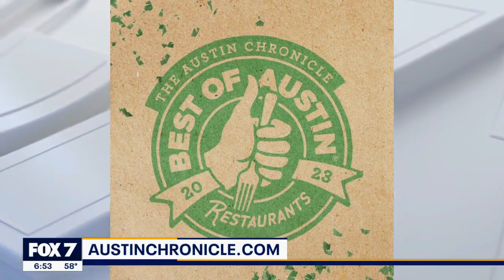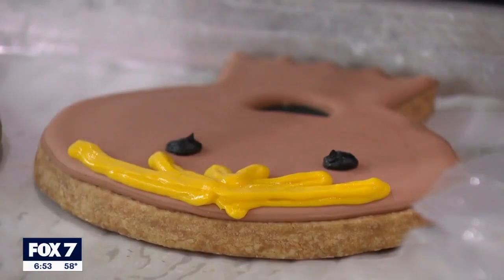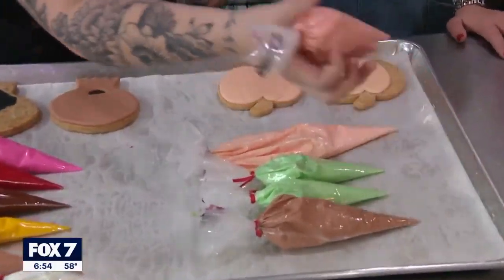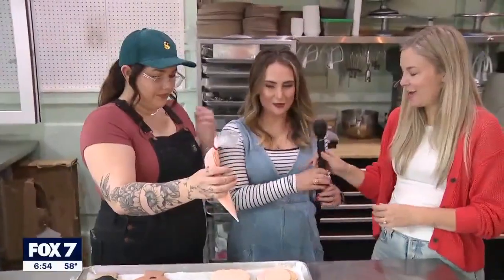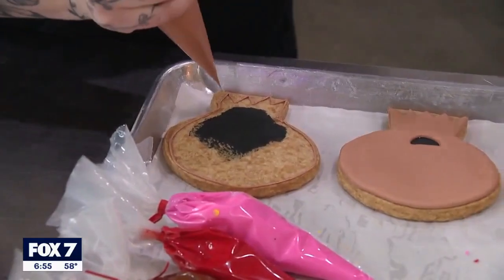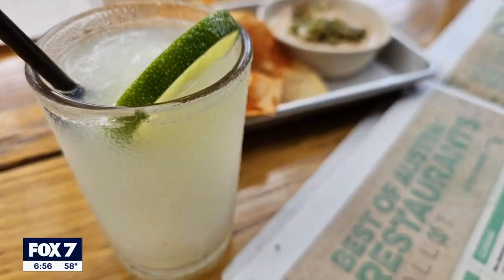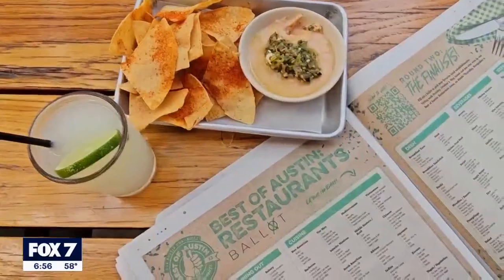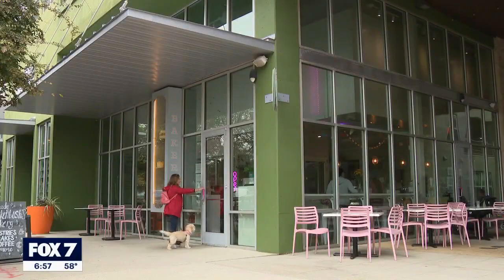Best of Austin: Lady Quackenbush's Cakery | FOX 7 Austin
Good Day Austin's Libbi Farrow and Austin Chronicle's Sara Wolf stop by Lady Quackenbush's Cakery to see why so many Austinites voted it and its sister bakeries the best bakery in the Austin Chronicle's Best of Austin Restaurants 2023 issue.